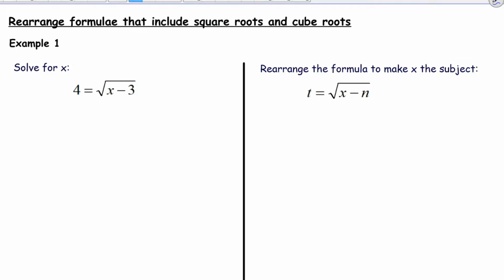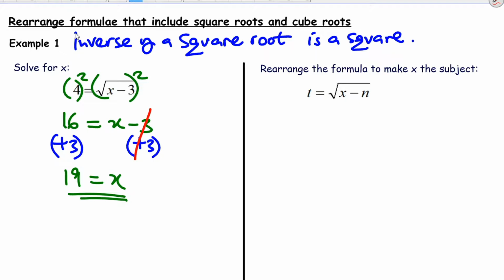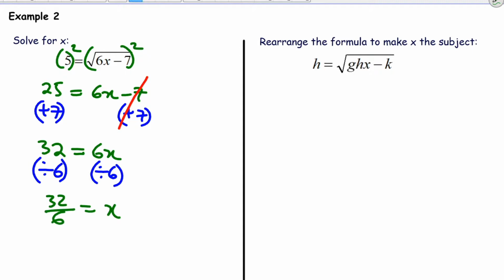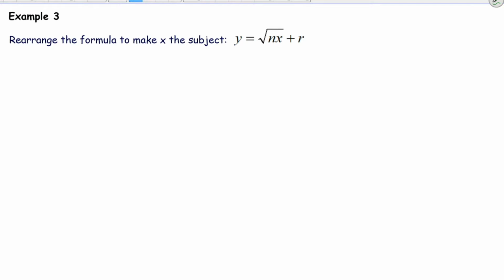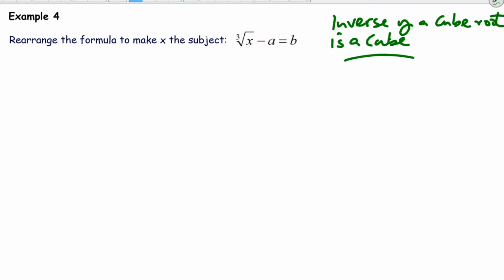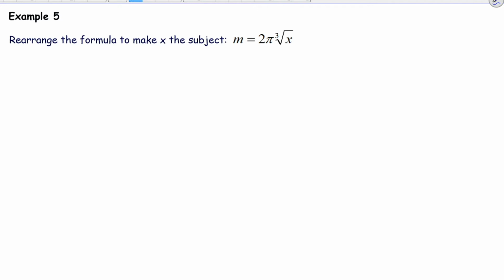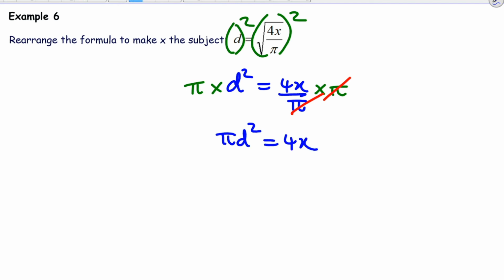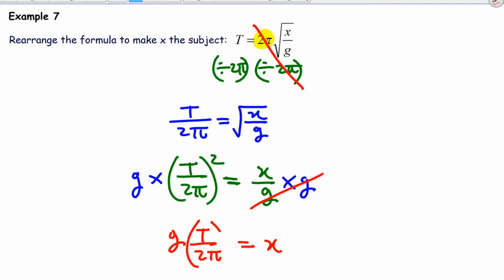Rearrange formulae that include square roots and cube roots